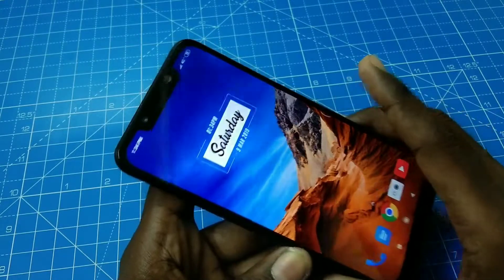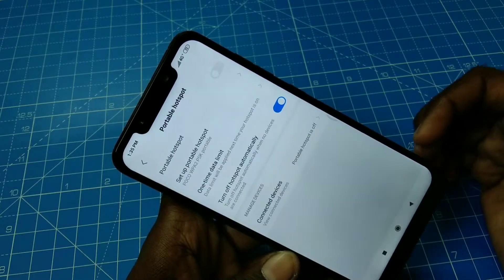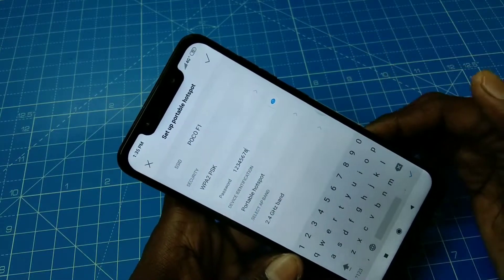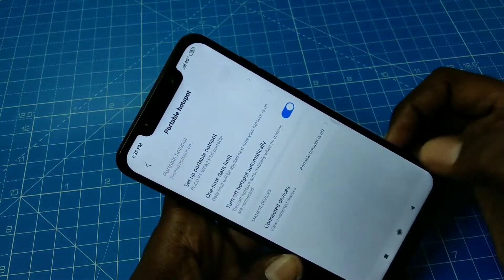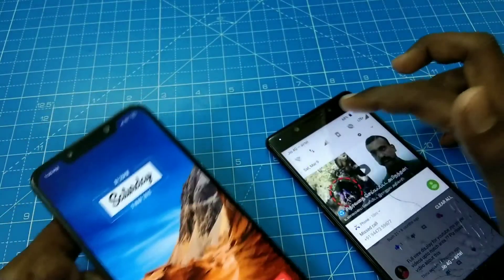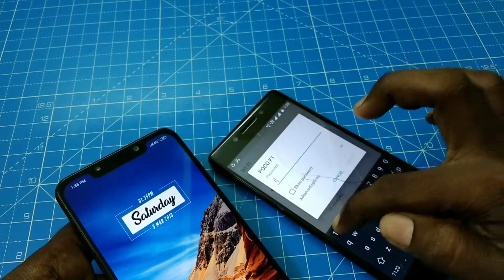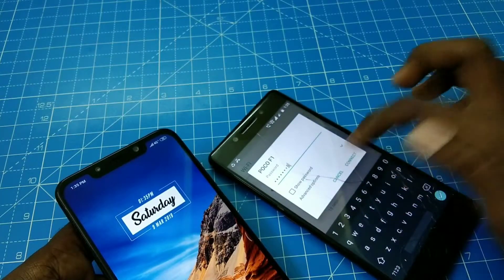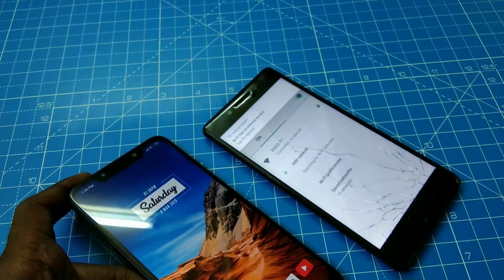How to set portable hotspot in Poco F1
Learn here how to set portable hotspot in Poco F1